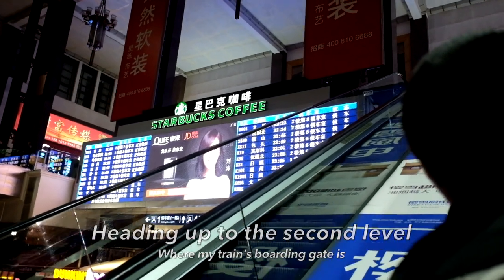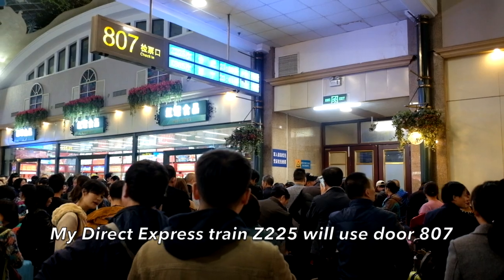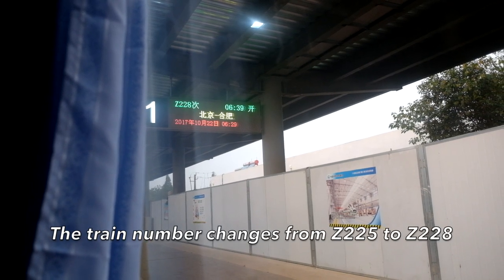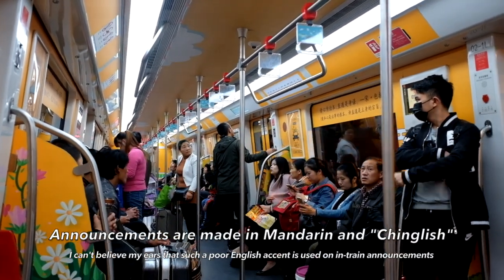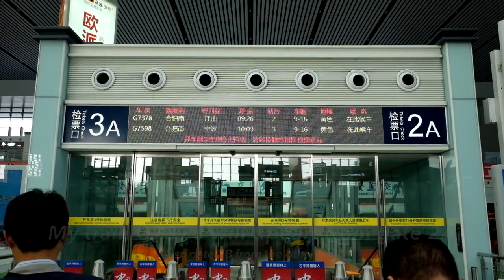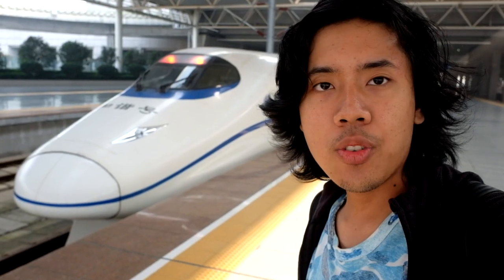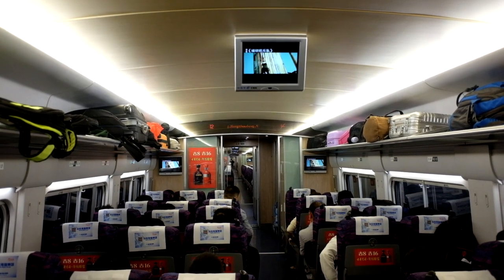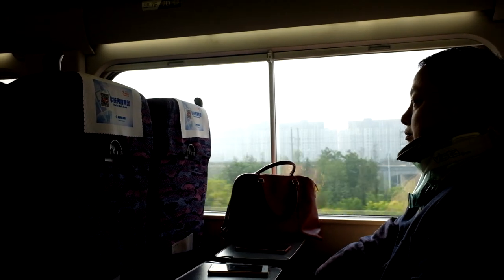🇨🇳 China Vlog 2017 Episode 5: Beijing to Shanghai via Hefei by Train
After 12 hours in Beijing, now it's time go go back to Shanghai!

On the return journey, I reroute via Hefei as it is one of the nearest cities to Shanghai hauled by my favorite China Railway diesel locomotive DF11G on a Direct Express Z225/228 using the comfortable soft sleeper class.

Afterwards, I continued to Shanghai on the CRH train G7378 from Hefei South to Shanghai Hongqiao, and surprisingly using a CRH2C which is based on the Japanese E2 Series Shinkansen of JR East but this train is developed more as it could reach a maximum speed of 350km/h and we're cruising at 305km/h which beats Taiwan HSR and even their base E2 Series Shinkansen.